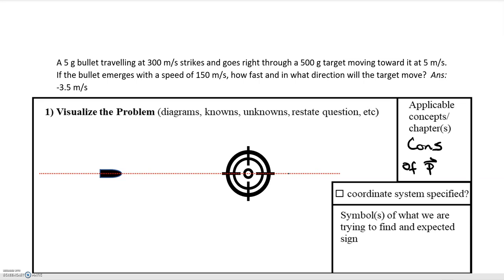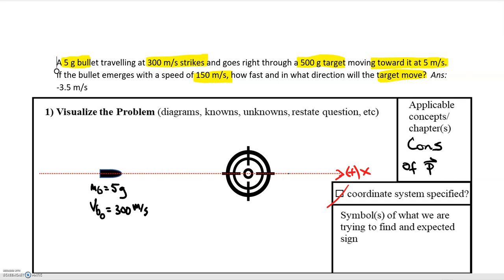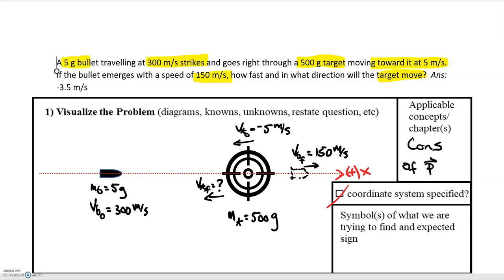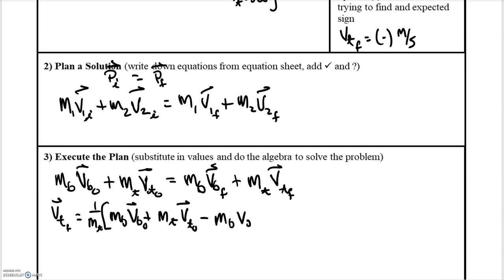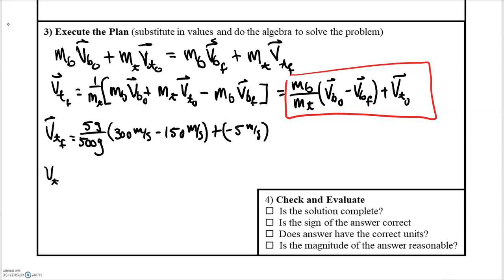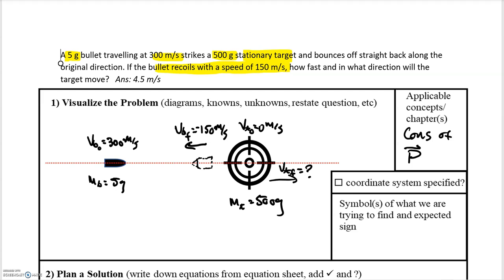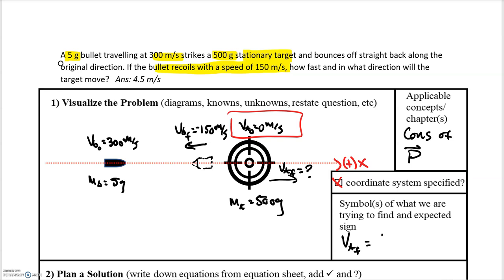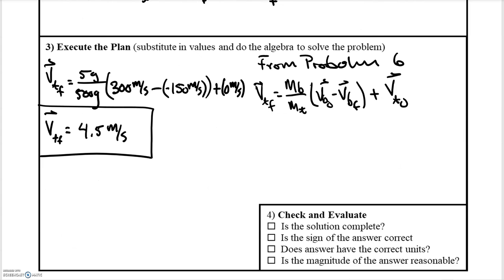11.06 Solution to Problems 6 and 7